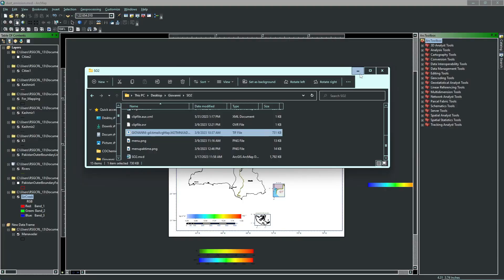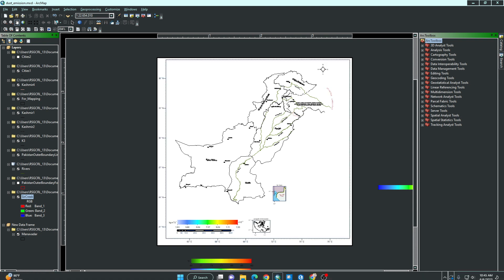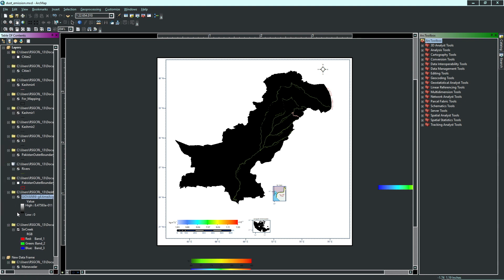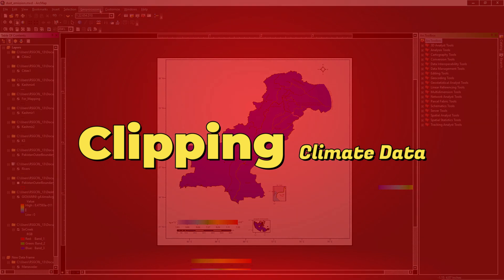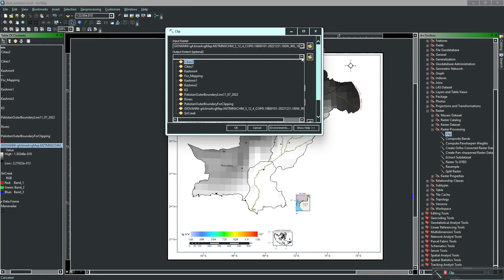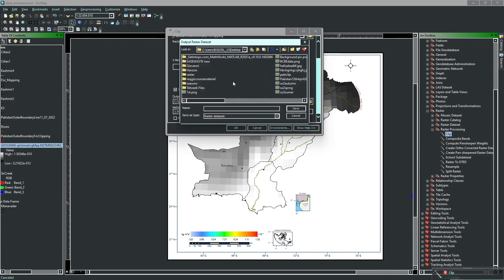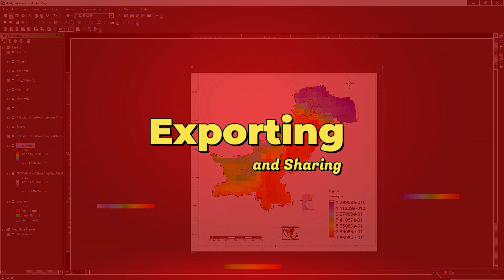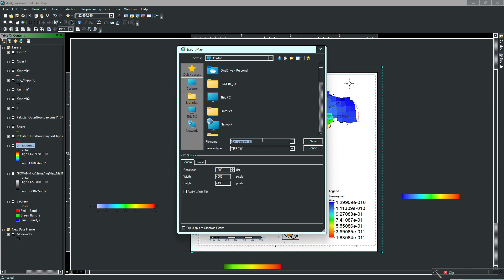Climate Mapping🌐Case Study: Analyzing Climate Data and Trends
🌍 Explore Climate Mapping in ArcGIS 10.8! 🗺️

🎥 Embark on an exhilarating journey into the world of climate mapping! Our Analysis on Climate and Trends on latest YouTube tutorial empowers you to unlock the full potential of ArcGIS, becoming a skilled mapper of Earth's climate patterns.
🌐 Unleash your inner explorer as we delve into the captivating realm of data visualization. Master the analysis of temperature, rainfall, and other crucial climate variables, painting a vivid picture of our ever-changing planet.

🔍 Our straightforward instructions and expert tips ensure seamless navigation through ArcGIS. Discover hidden gems of knowledge that fuel your passion for environmental science.

📈 Whether you're a seasoned GIS enthusiast or a curious learner with a bachelor's degree, this tutorial serves as your gateway to mastering climate mapping in ArcGIS. Join our dynamic community of learners and embark on an unforgettable adventure!@Geoaiquests
📺 Don't miss out on this opportunity to expand your GIS skillset and contribute to a deeper understanding of our planet's climate systems.

✤Videos Links✤

✤Keywords✤

✤Note✤

Whether you're a GIS professional, a student, or an enthusiast, our videos cater to all skill levels.

🔗Links🔗